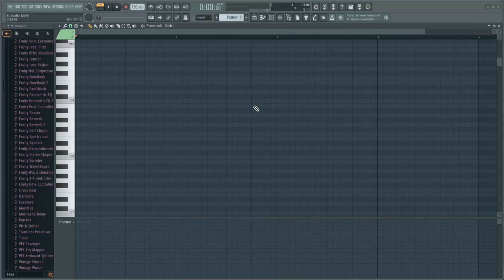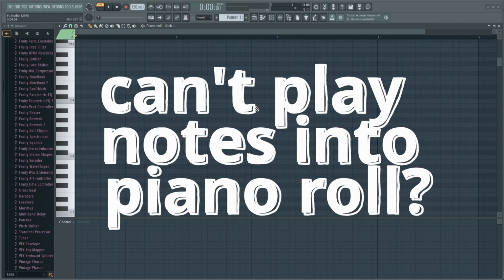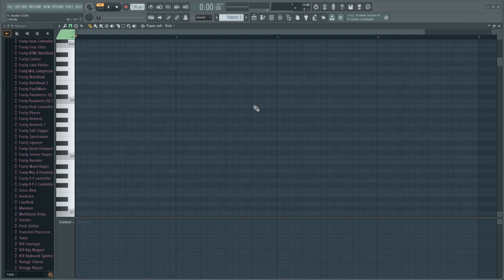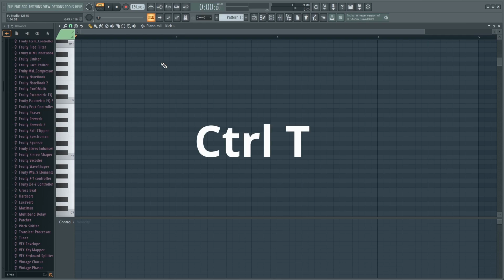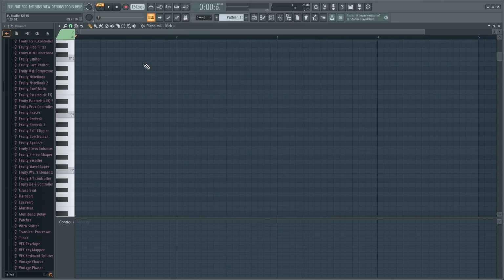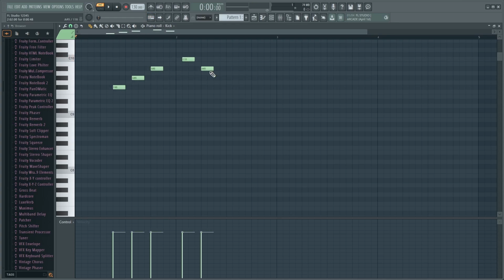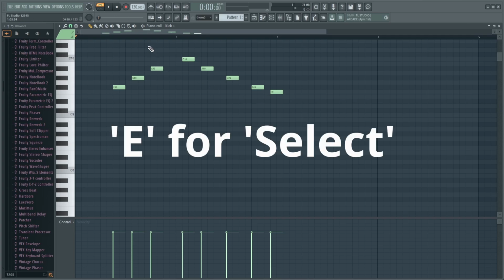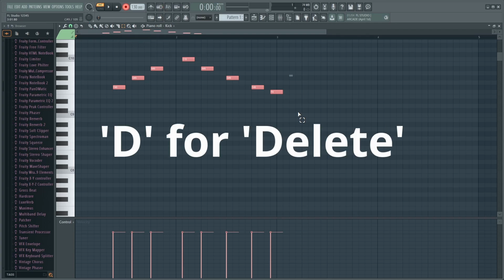How to turn your keyboard ON/OFF in FL Studio (changing typing keyboard to piano keyboard)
Here's the setting which allows you to use your computer keyboard as a piano in FL Studio so that you can play notes directly into the piano roll using your computer keyboard.